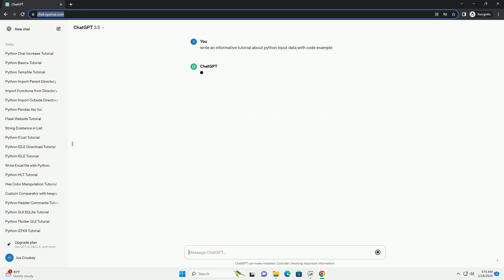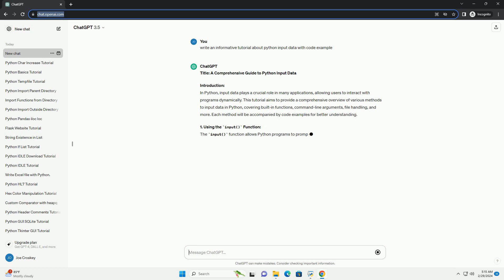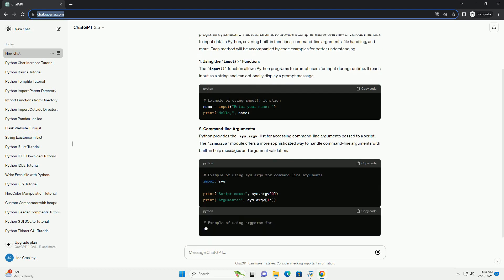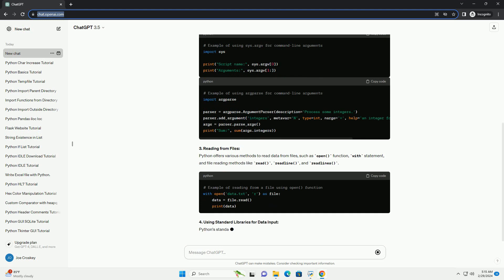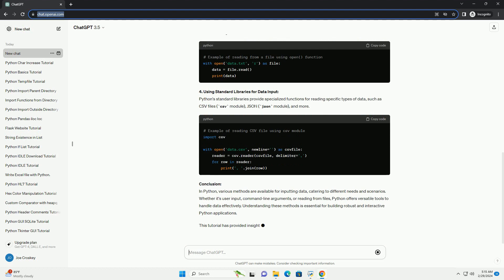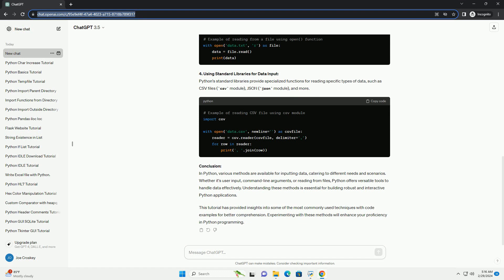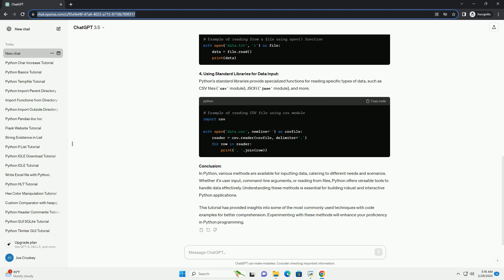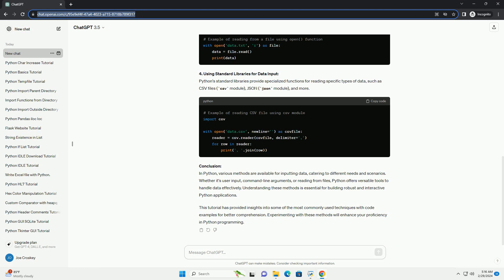python input data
title: a comprehensive guide to python input data
introduction:
in python, input data plays a crucial role in many applications, allowing users to interact with programs dynamically. this tutorial aims to provide a comprehensive overview of various methods to input data in python, covering built-in functions, command-line arguments, file handling, and more. each method will be accompanied by code examples for better understanding.
1. using the input() function:
the input() function allows python programs to prompt users for input during runtime. it reads input as a string and can optionally display a prompt message.
2. command-line arguments:
python provides the sys.argv list for accessing command-line arguments passed to a script. the argparse module offers a more sophisticated way to handle command-line arguments with built-in help messages and argument validation.
3. reading from files:
python offers various methods to read data from files, such as open() function, with statement, and file reading methods like read(), readline(), and readlines().
4. using standard libraries for data input:
python's standard libraries provide specialized functions for reading specific types of data, such as csv files (csv module), json (json module), and more.
conclusion:
in python, various methods are available for inputting data, catering to different needs and scenarios. whether it's user input, command-line arguments, or reading from files, python offers versatile tools to handle data effectively. understanding these methods is essential for building robust and interactive python applications.
this tutorial has provided insights into some of the most commonly used techniques with code examples for better comprehension. experimenting with these methods will enhance your proficiency in python programming.

python data
python dataframe
python data science
python database
python data structures
python dataclass
python input password
python input
python input output
python input string